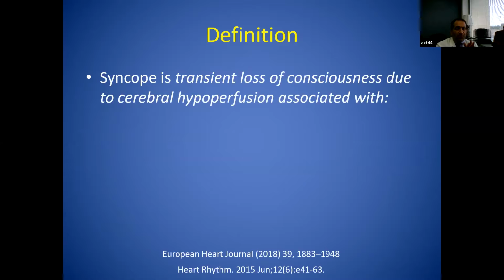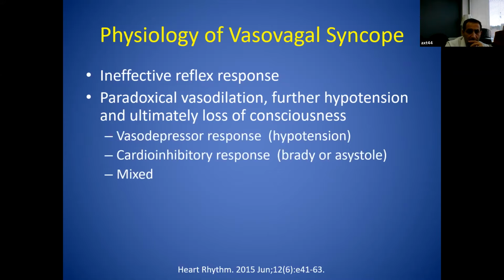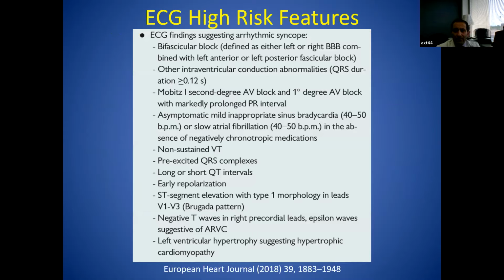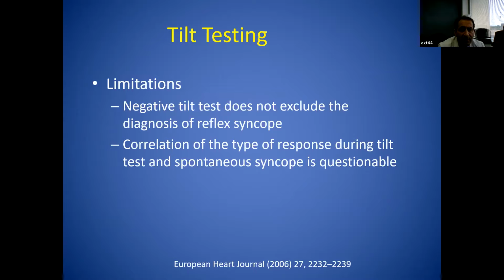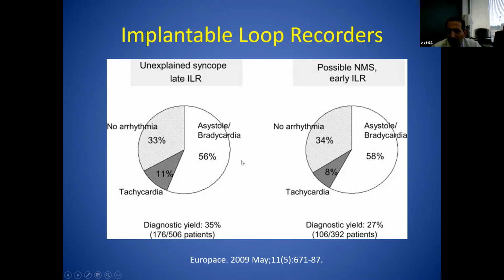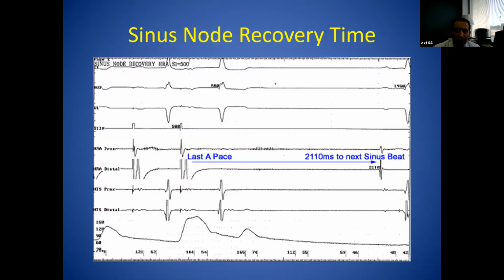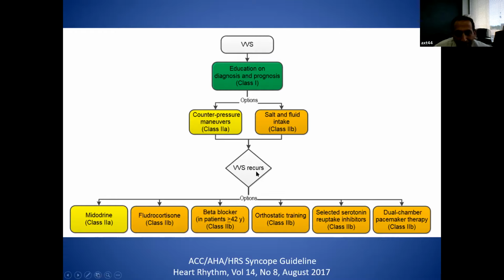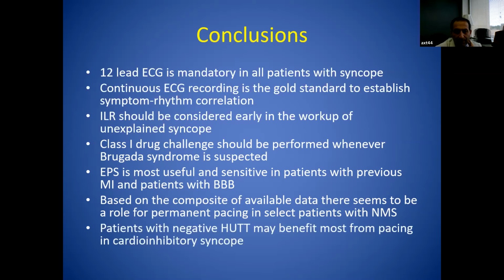Syncope: Evaluative Modalities and Therapy